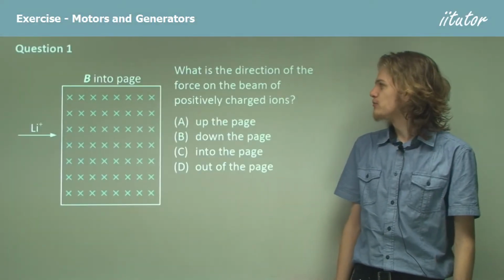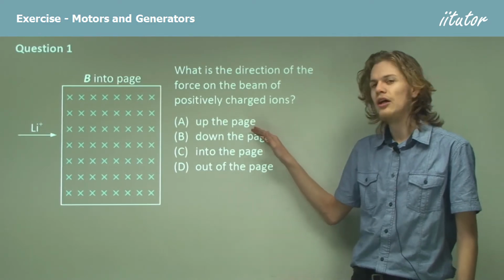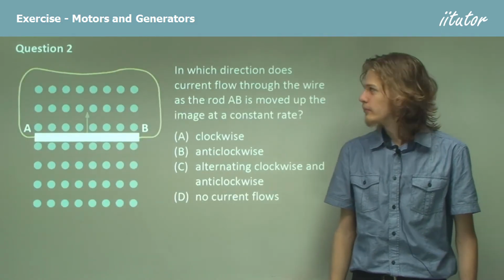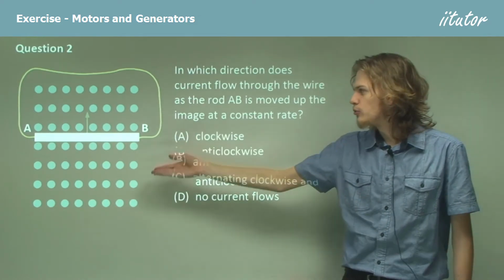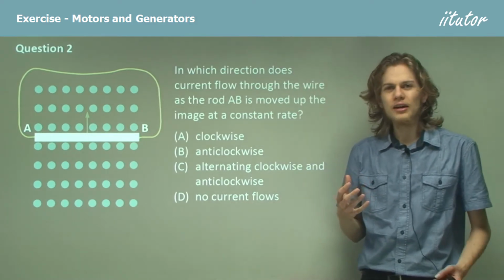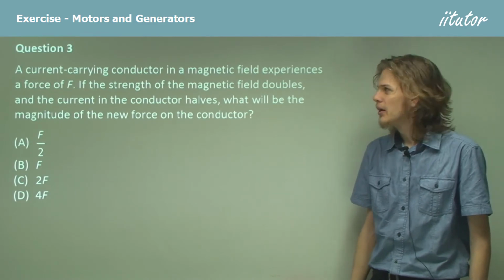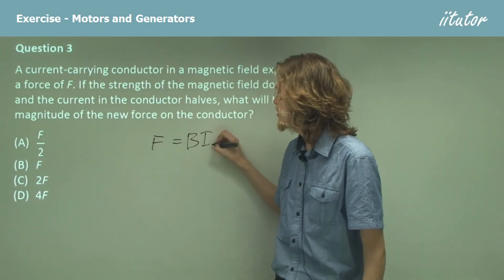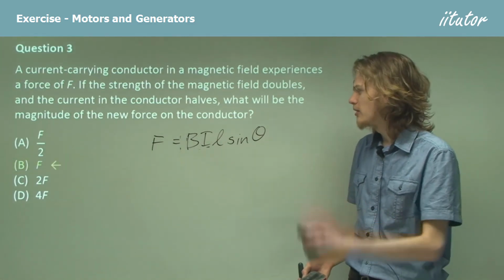💯 Direction of Force on Positively Charged Beam | Direction of Current | Magnitude of Force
Question 1

What is the direction of the force on the beam of positively charged ions?

(A) up the page
(B) down the page
(D) out of the page

Answer: (A)

Question 2

In which direction does current flow through the wire as the rod AB is moved up the image at a constant rate?

(A) clockwise
(B) anticlockwise
(D) no current flows

Answer: (B)

Question 3

A current-carrying conductor in a magnetic field experiences a force of F. If the strength of the magnetic field doubles, and the current in the conductor halves, what will be the magnitude of the new force on the conductor?

(A) F/2
(B) F
(D) 4F